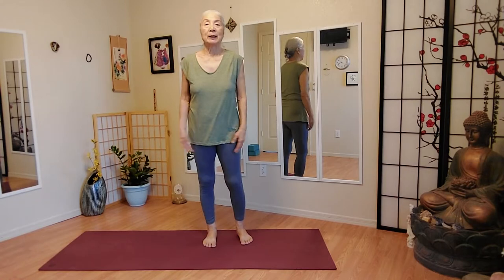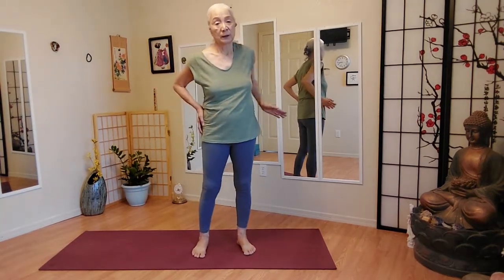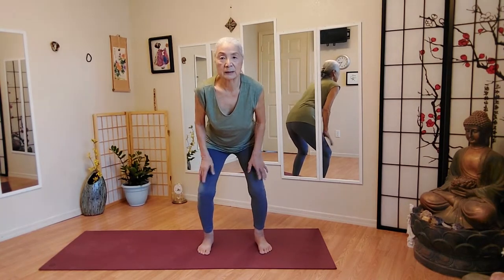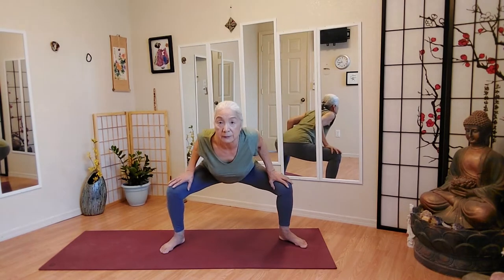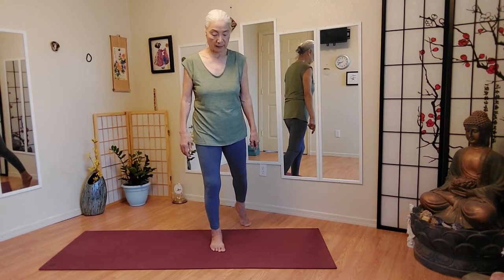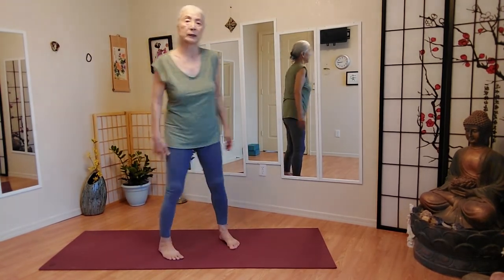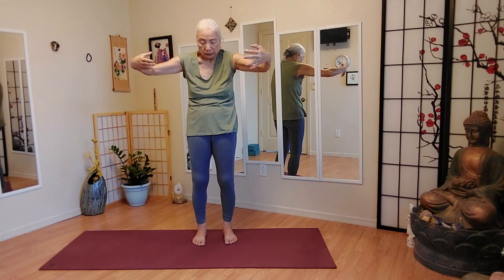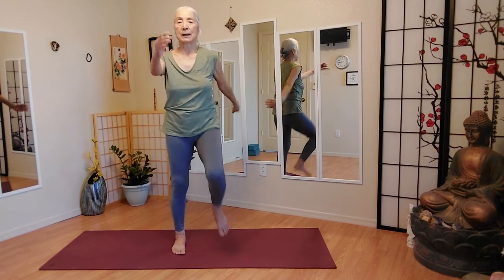easy morning 🌄 stretch @Tomi Moreno